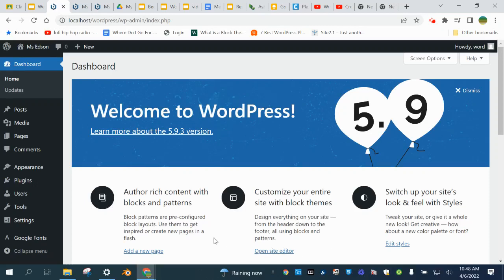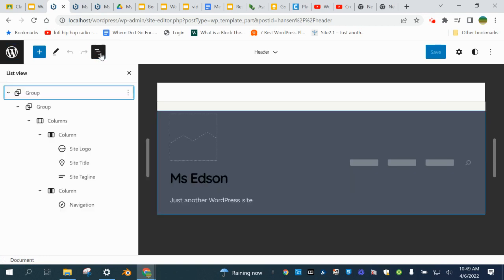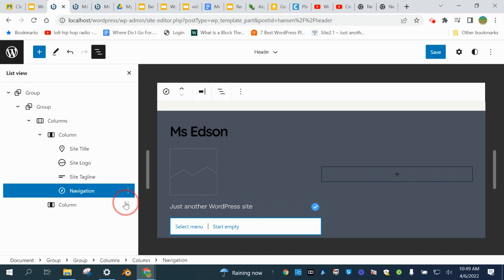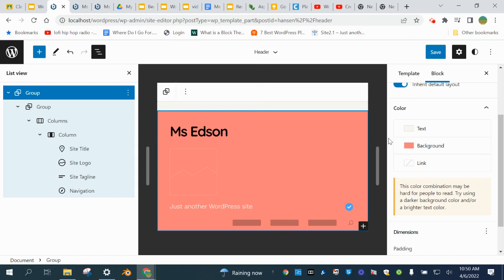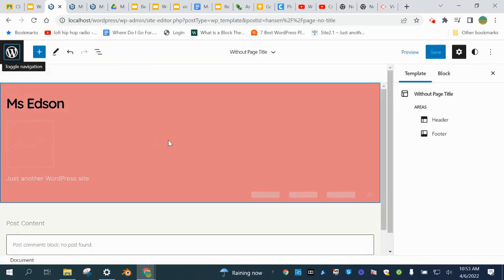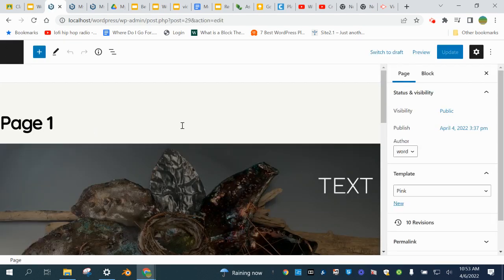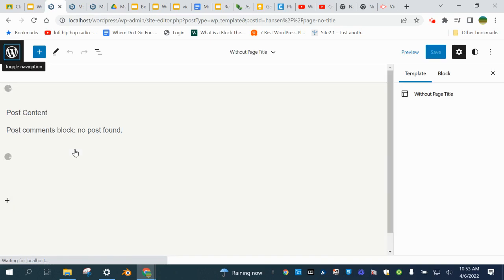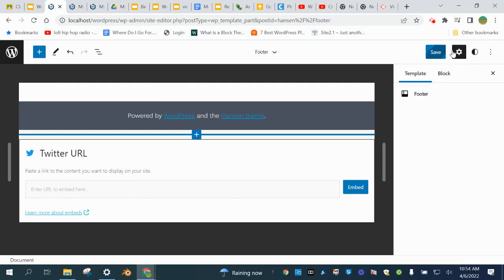11 Edit Footer and Header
WordPress Full Site: Footer and Header